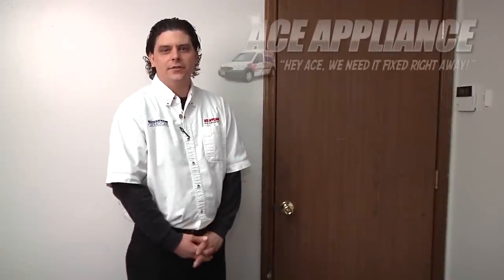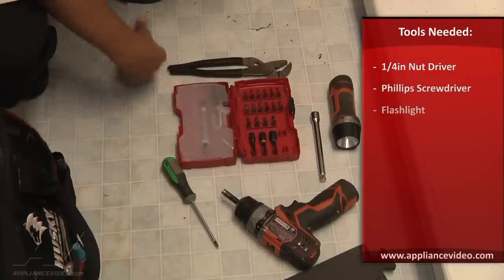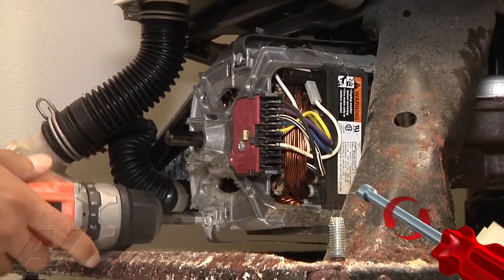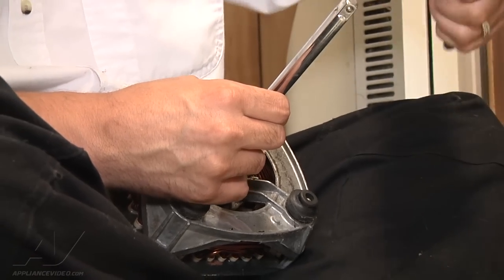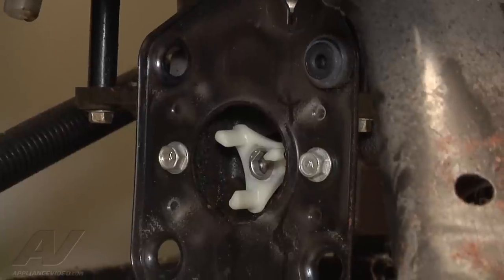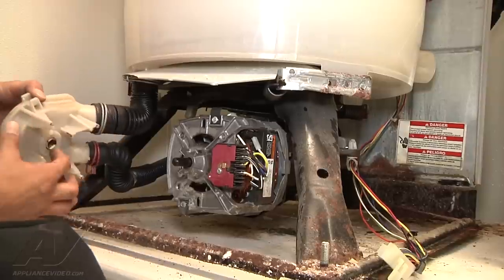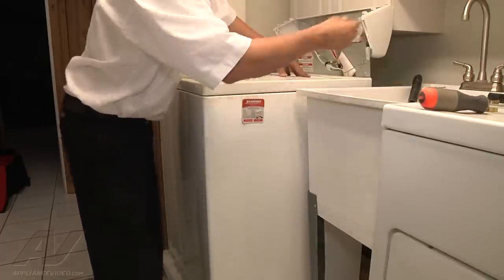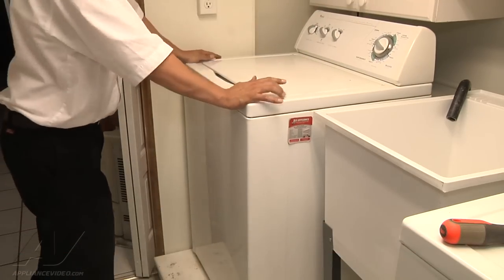Whirlpool Washer Repair - Not Spinning - Drive Coupling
This video shows you how to Repair a *LSN1000PQ2 Whirlpool Washer 285753A Drive Coupling*
*Symptoms may include:* Not Spinning or Not advancing to spin, Won't go into spin